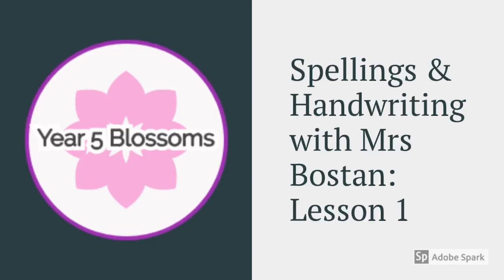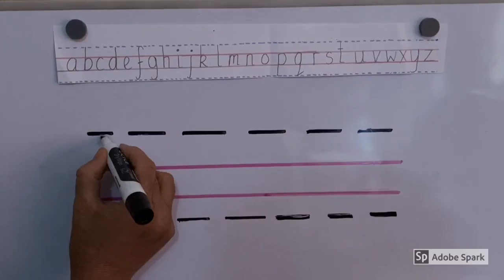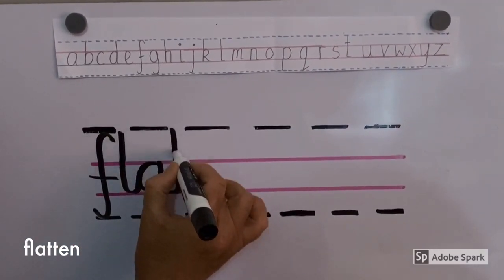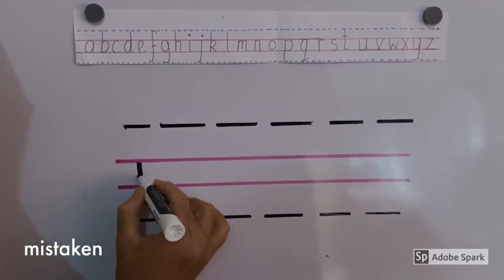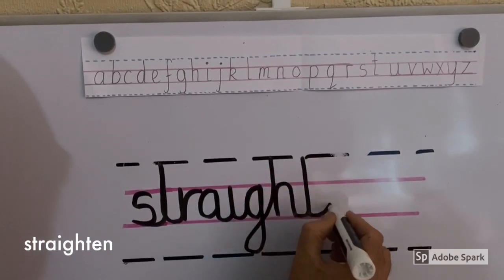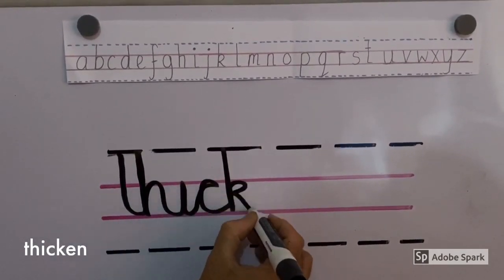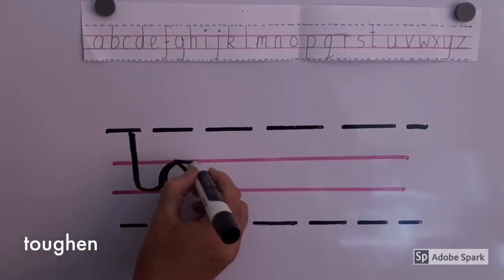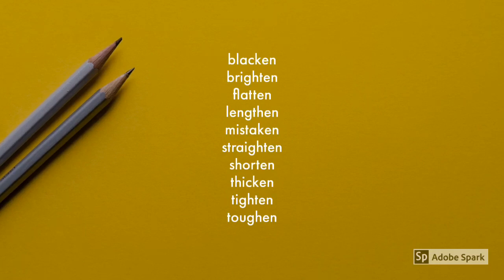Year 5 Spelling and Handwriting | Lesson 1 | Monday 30th March 2020